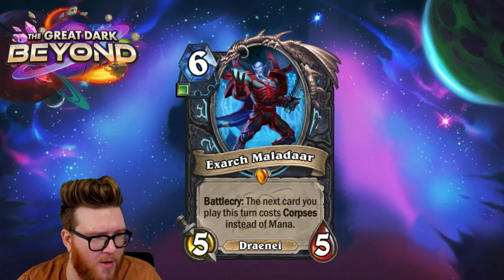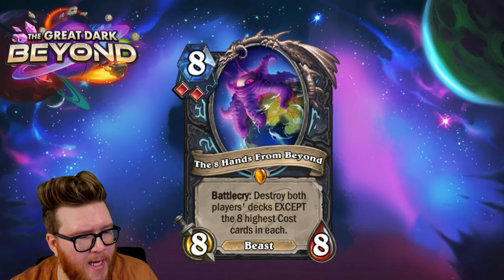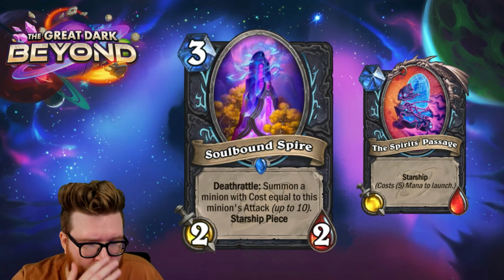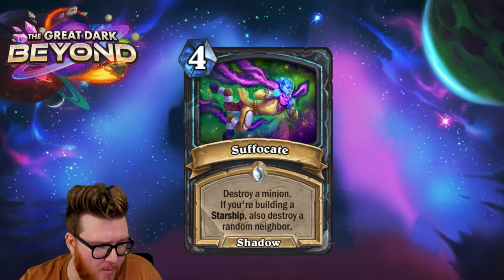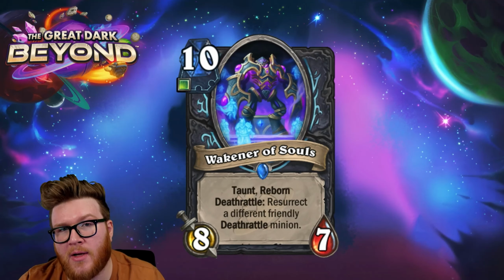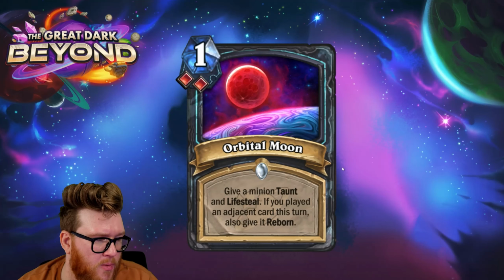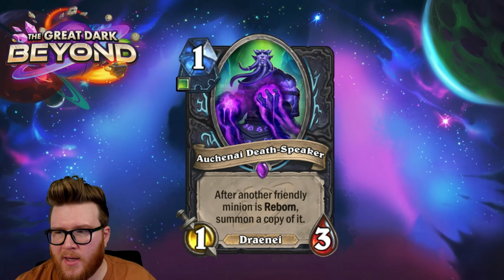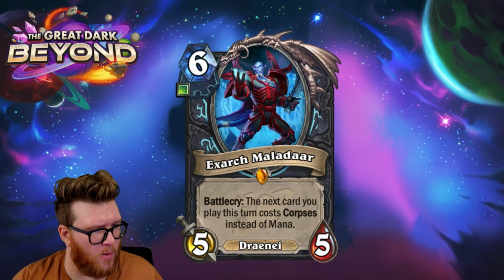INSANE 5-STAR LEGENDARY!! Destroy their deck! | Dark Beyond Review #9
More Great Dark Beyond cards have been revealed, and here are my detailed thoughts and star ratings for them all.

Star Ratings: 21:15

Card Review | Hearthstone | The Great Dark Beyond Card Review #9